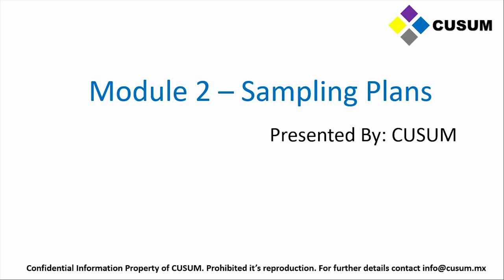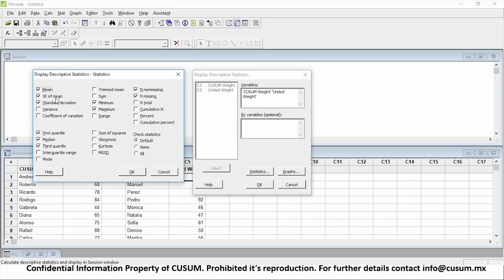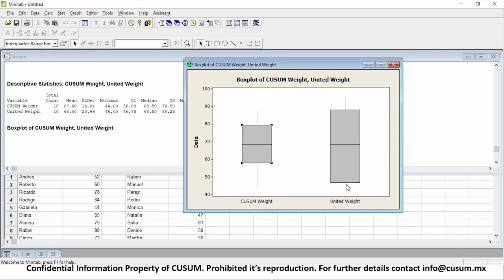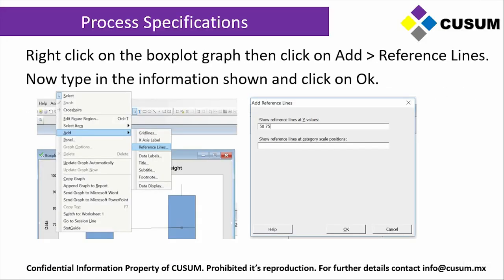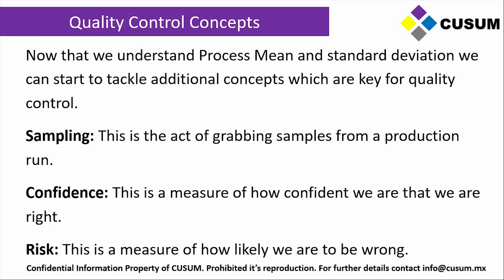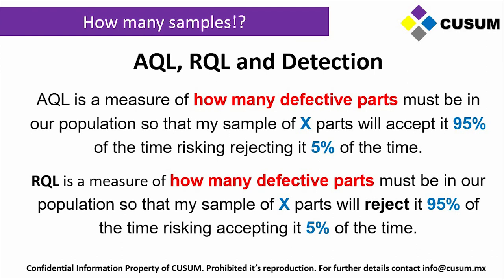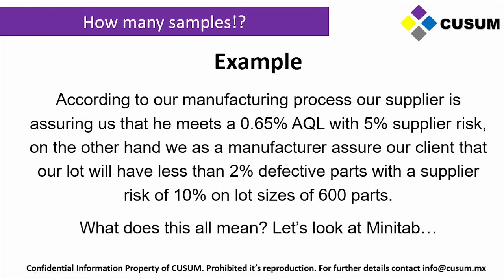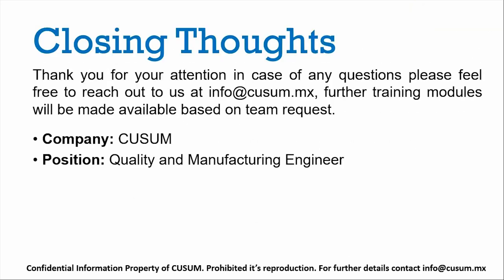Sampling Plans - Minitab Masters Module 2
The Following training module has been created in order to increase the interpretation of quality control and sampling plans using Minitab.

Subjects include:
-Quality Control’s Role
-Key Statistical Concepts (Standard Deviation, Process Mean and Process Specifications)
-Basic Quality Control Concepts (Sampling, Risk, Confidence)
-Understanding AQL, RQL, Producer and Consumer Risk
-Interpreting Acceptable Quality Level Sampling plans and Cero defect based sampling plans C=0.

Taught by QE NPI Andres Ruelas